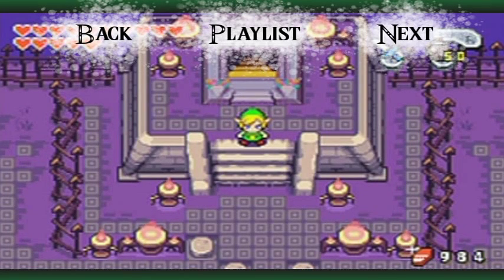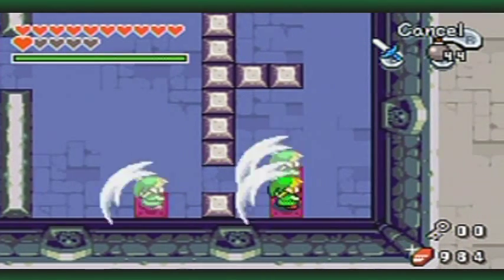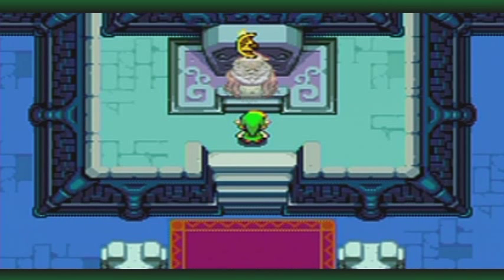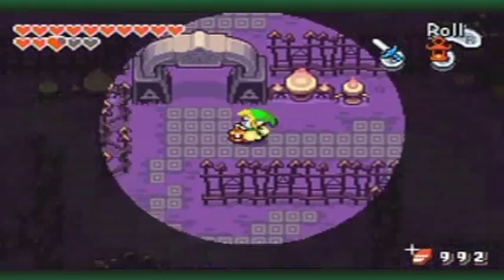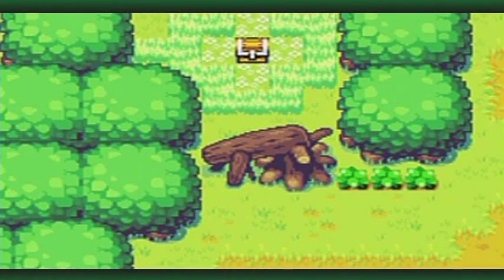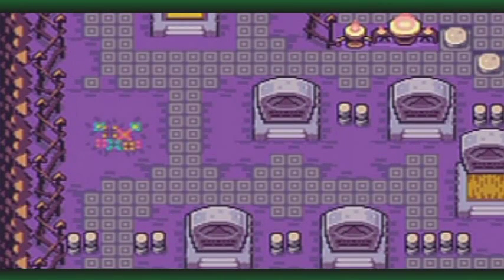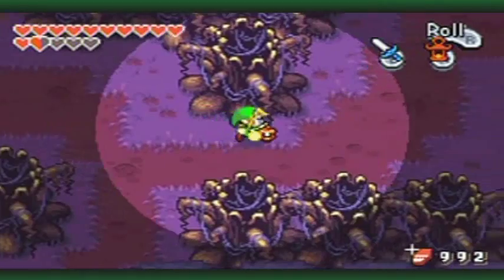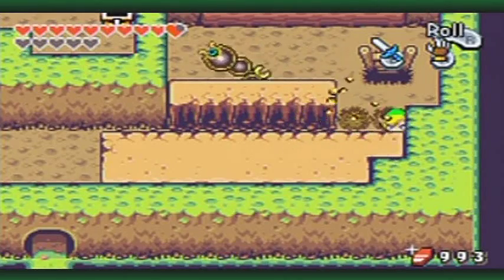The Legend of Zelda: The Minish Cap Walkthrough Part 30: Piece Meeting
Let's reference Zelda 1!...

Then go out and fuse some Kinstones! Some of the prizes we get out of them are quite good this time around.

Spoilers: Some speed up your equipment!